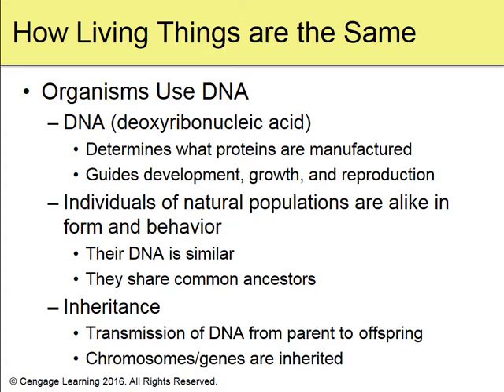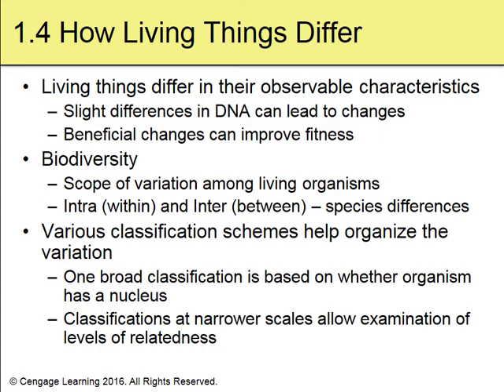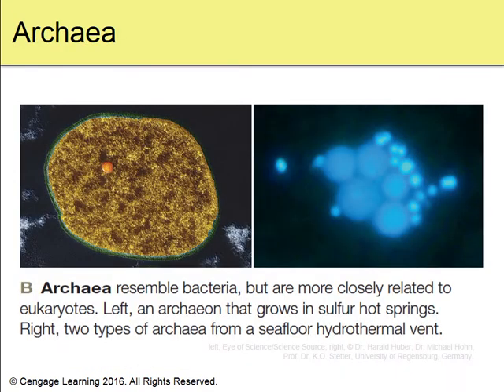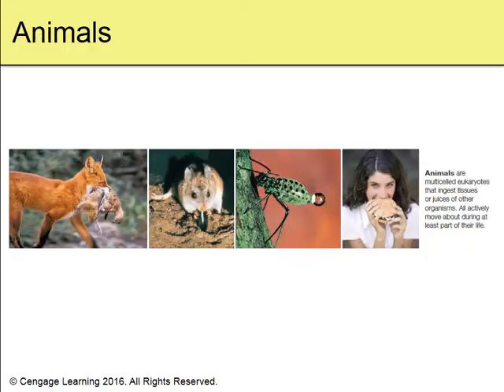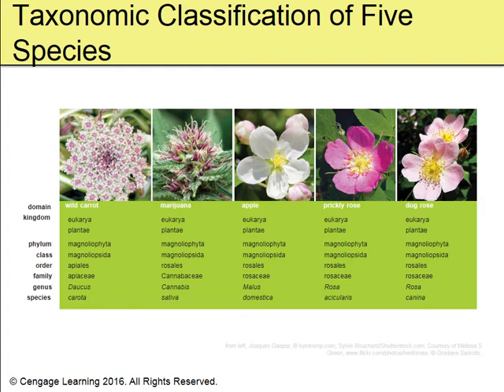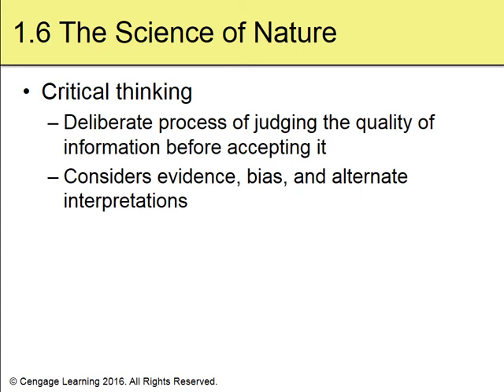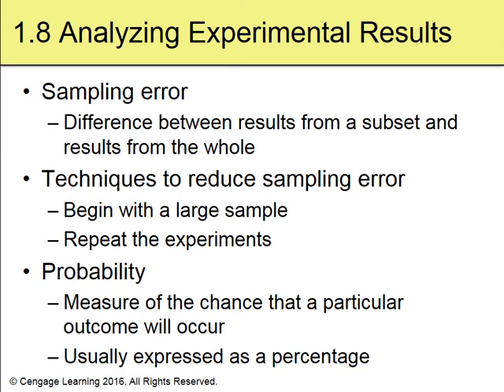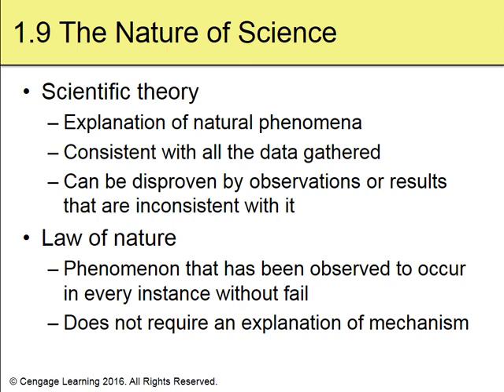Starr Chapter 1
Short lecture on introduction to Biology

Table of Contents:

00:00 - Chapter 1 Invitation to Biology
00:08 - How Living Things are the Same
03:11 - 1.4 How Living Things Differ
05:41 - Types of Organisms
06:57 - Bacteria
07:29 - Archaea
08:42 - Types of Eukaryotes
09:58 - Protists
10:38 - Fungi
11:08 - Plants
11:18 - Animals
11:33 - 1.5 Organizing Information About Species
13:38 - Genus and Species Names
14:23 - Taxonomic Classification of Five Species
16:23 - Slide 15
18:02 - Science as a Way of Knowing
18:21 - 1.6 The Science of Nature
18:53 - The Scientific Method
20:31 - 1.8 Analyzing Experimental Results
22:45 - How Sample Size Affects Sampling Error
23:41 - Statistical Significance and Bias
24:51 - 1.9 The Nature of Science
26:18 - The Limits of Science
27:40 - End of presentation